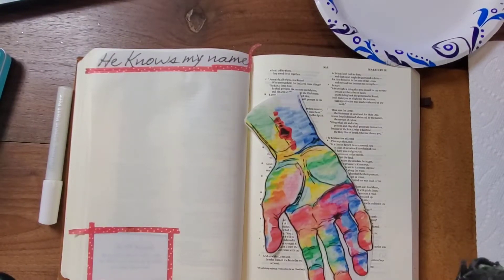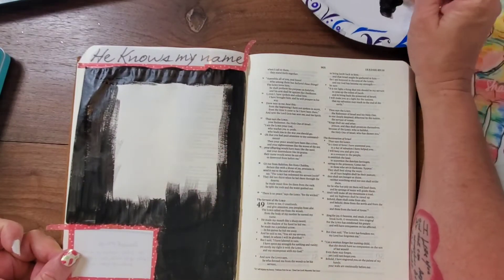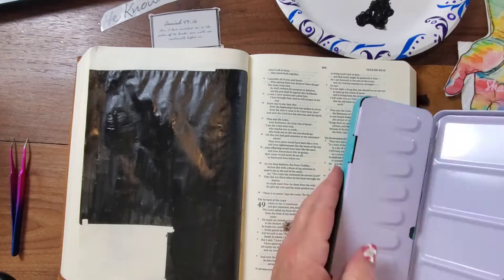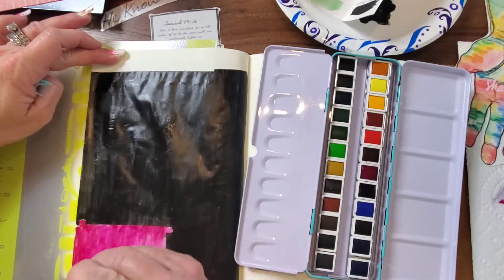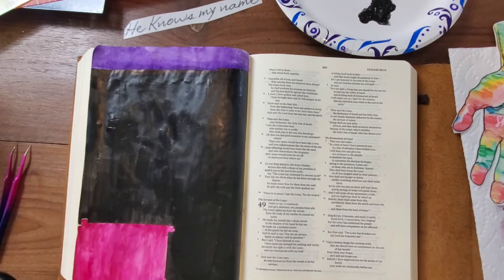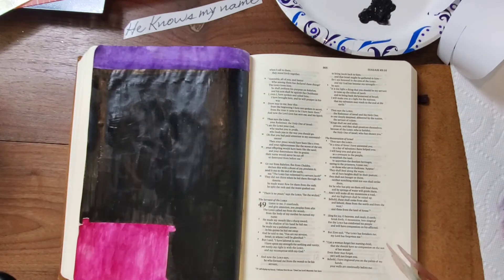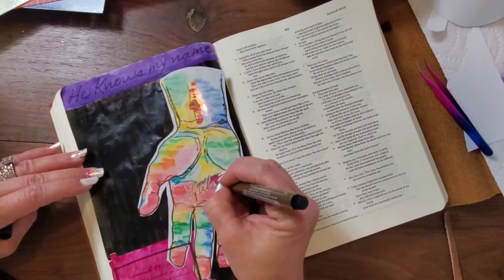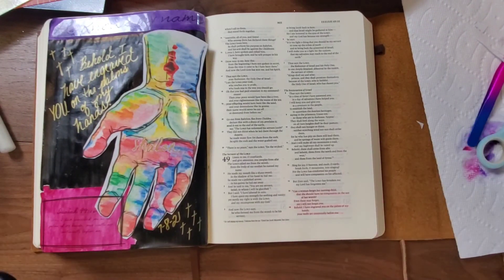He Knows My Name Journaling Isaiah 49:16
Join me as I journal using Charlene Warwick Arts kit for Isaiah 49:16

You can get the download kit, customized with your name